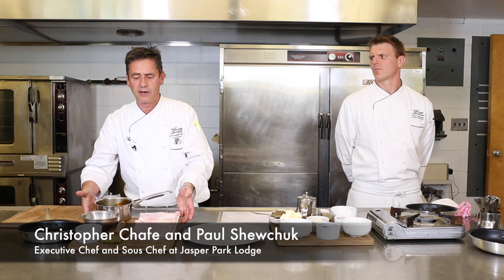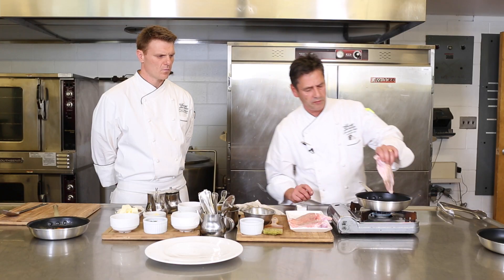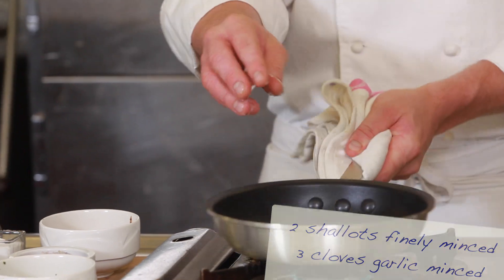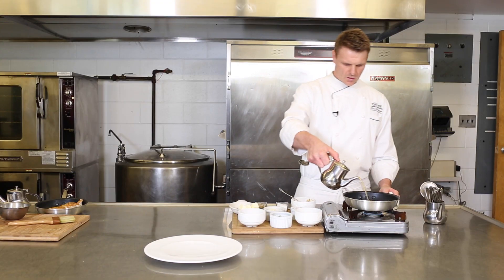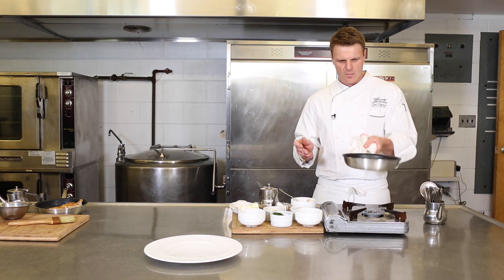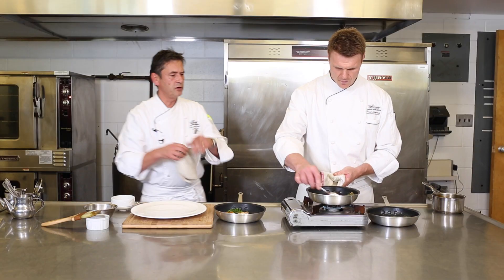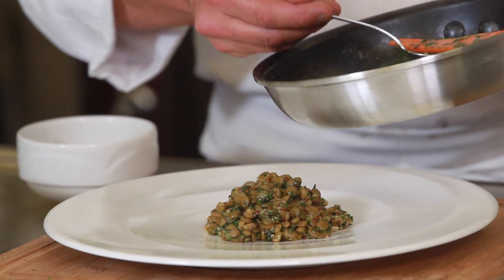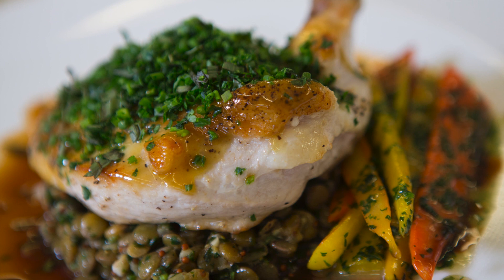Herb-Crusted Chicken & Lentils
Chefs Christopher Chafe and Paul Shewchuk, Executive Chef and Sous Chef at Jasper Park Lodge (2015) make a Herb-Crusted Chicken and Lentil dish for Christmas in November.
Cooking with Alberta grown and raised ingredients is easy and fun!